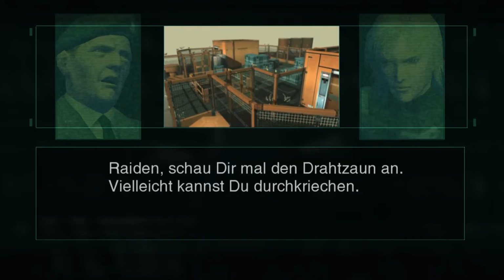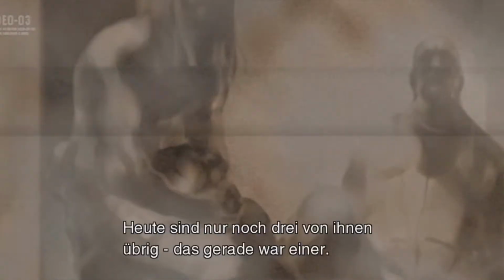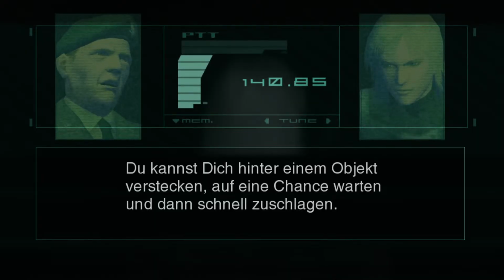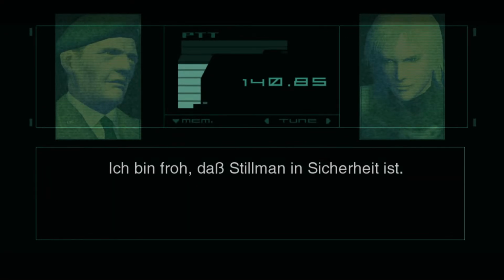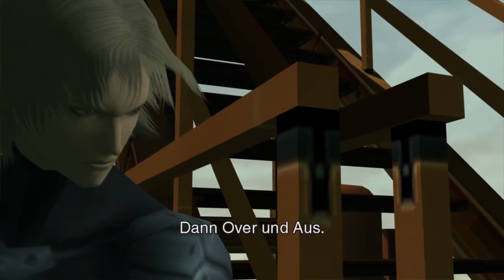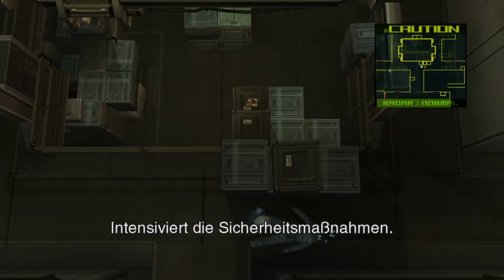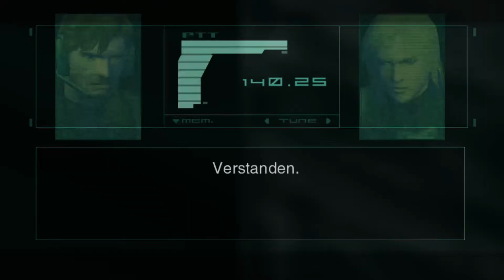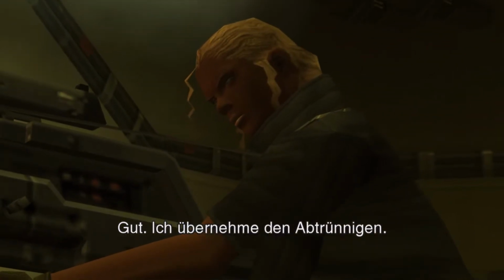Metal Gear Solid 2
Willkommen zusammen Gerne folgen